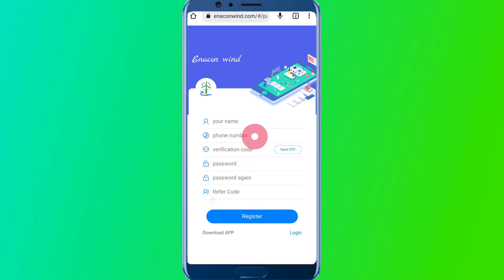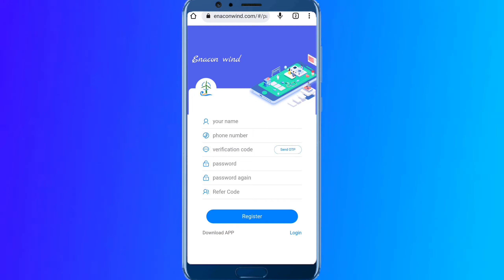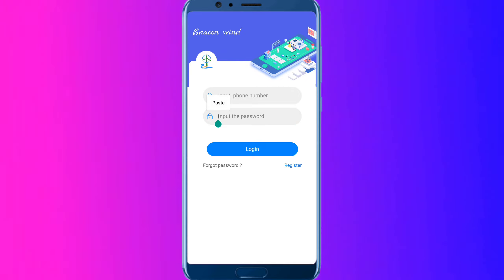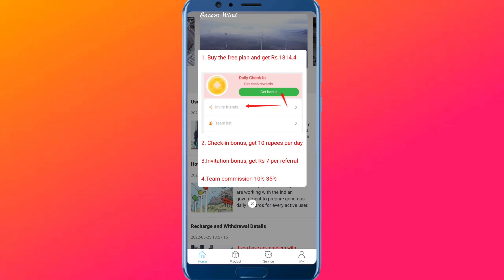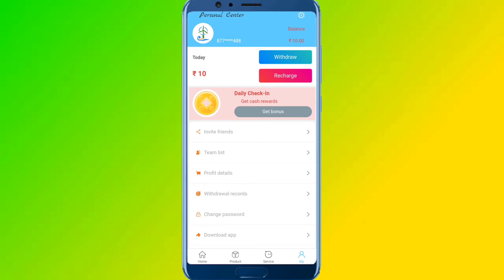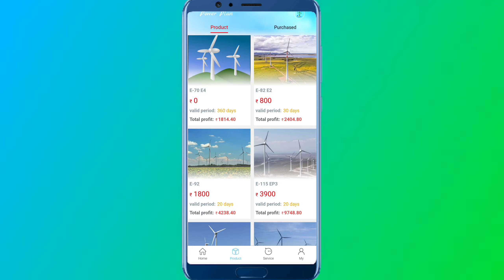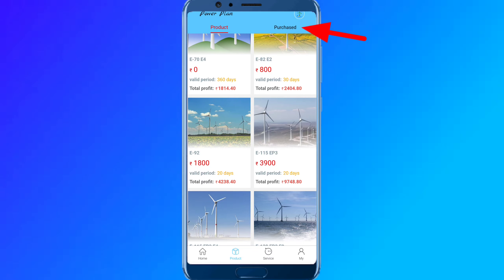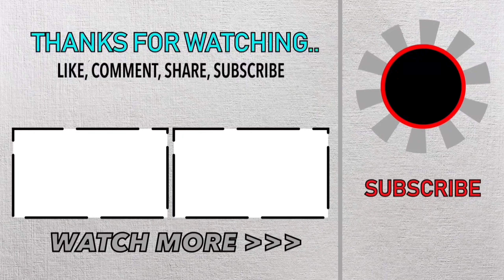earn money tamil 2022 | earn money tamil with proof | money earning app tamil without investment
👉🏻Refferal code : 422443 💸.

money earning app tamil without investment,
app earn money tamil,